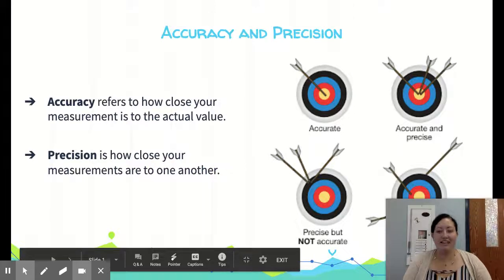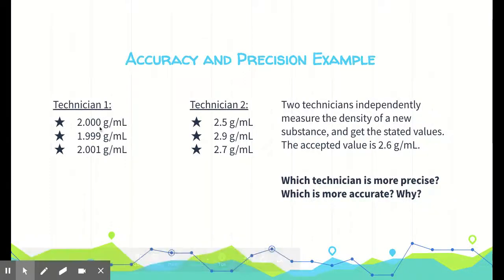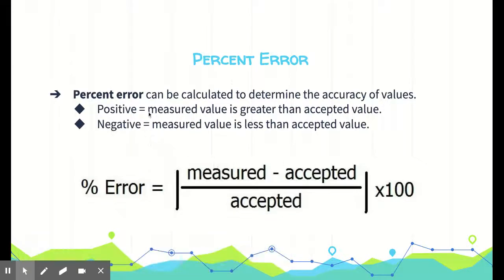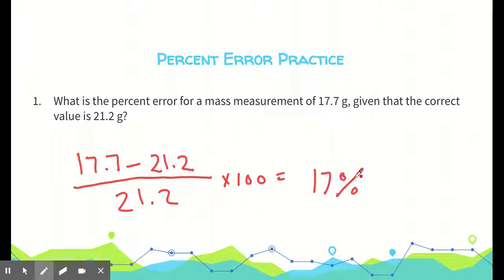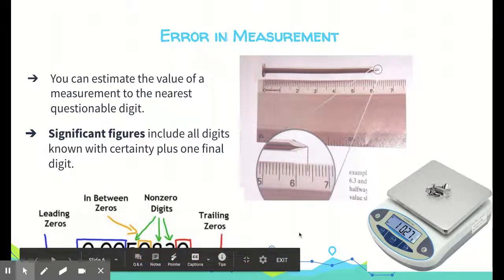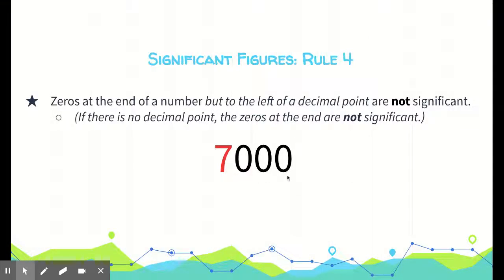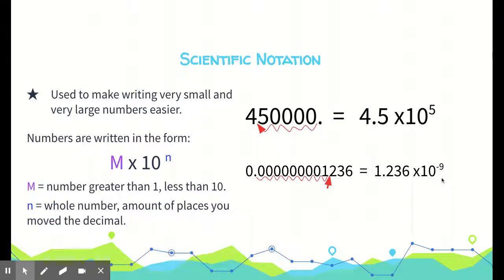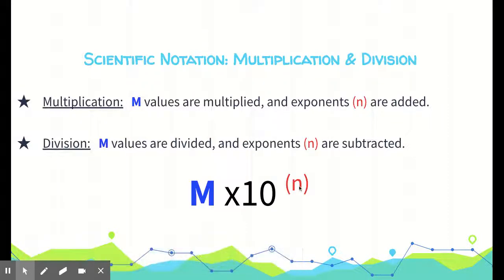HP Day 2: Acc & Prec, Sci Not, Sig Fig - Google Slides